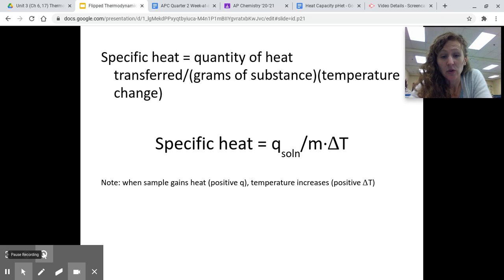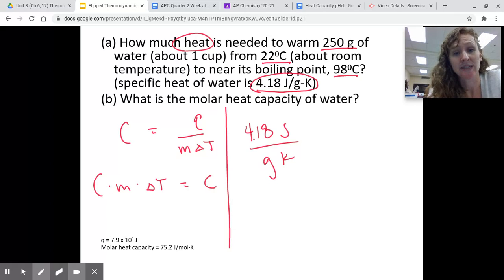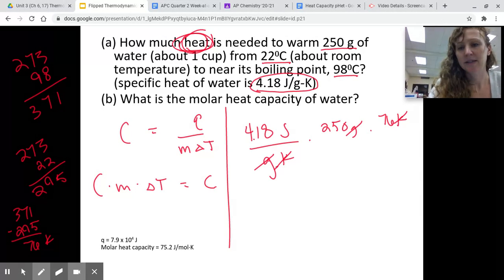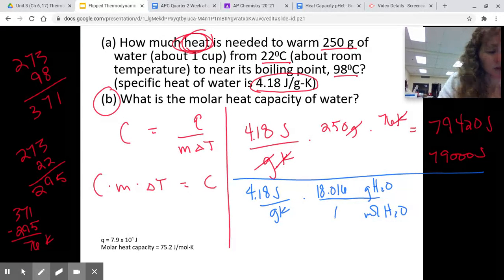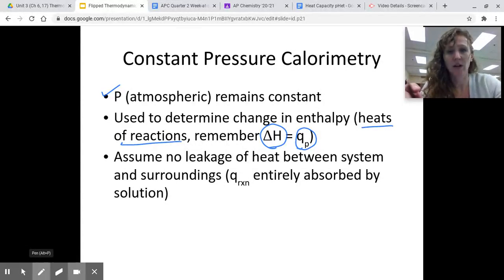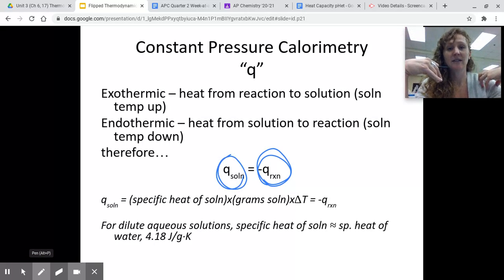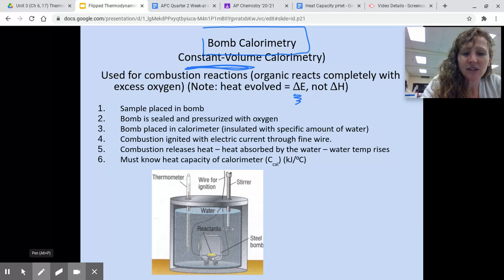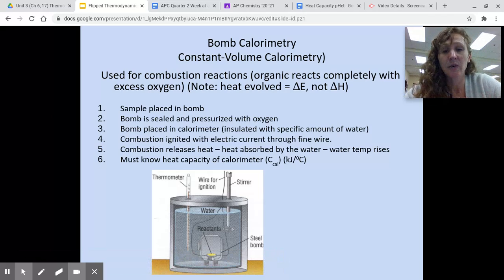APC 5.1.4 U5Ch6 Part 4 Calorimetry Continued